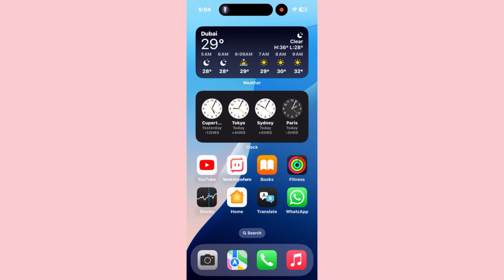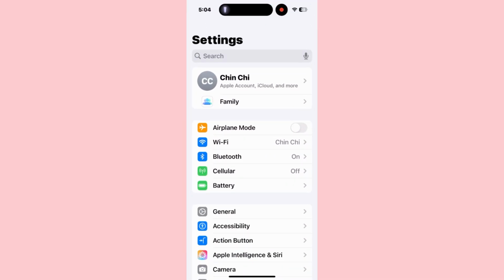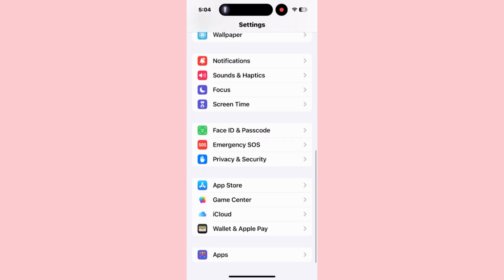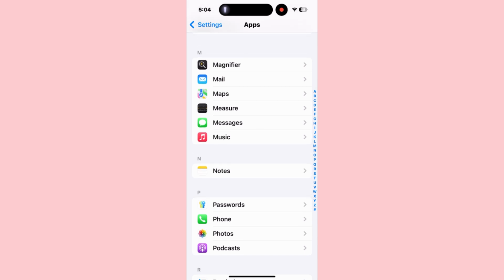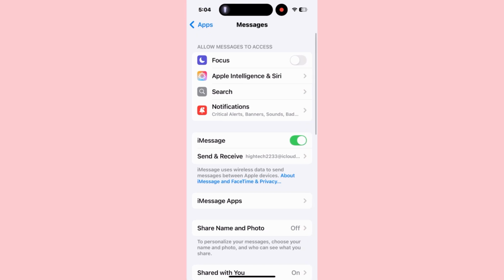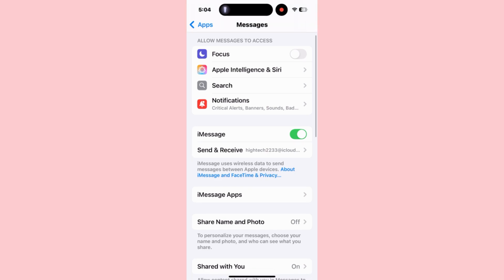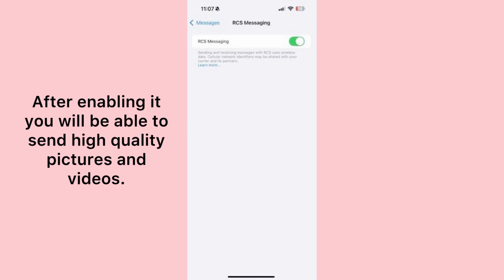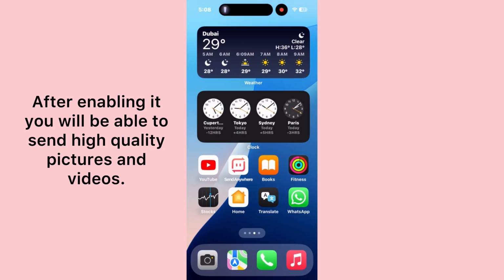How to Turn On RCS Messaging on iPhone iOS 18.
With the help of RCS messaging, you can easily send your texts, high resolution photos and videos, links, and more. RCS also supports delivery and read receipts and typing indicators.